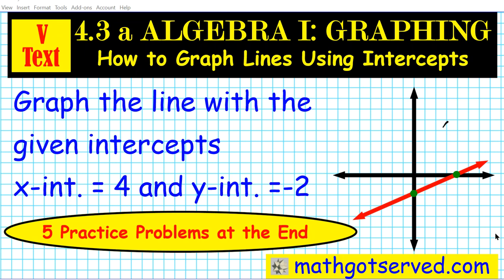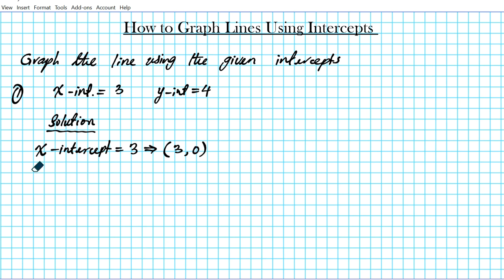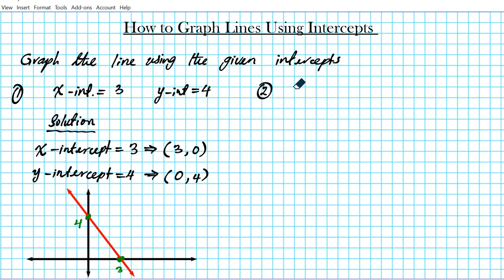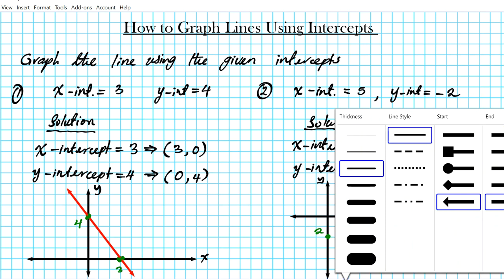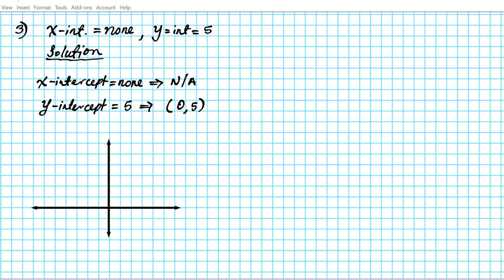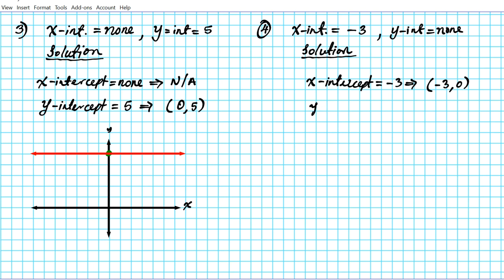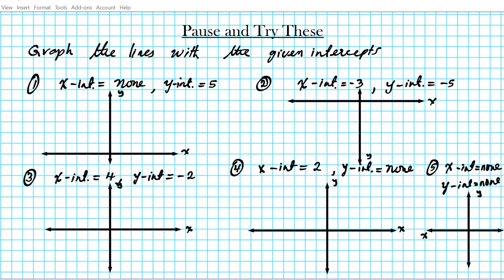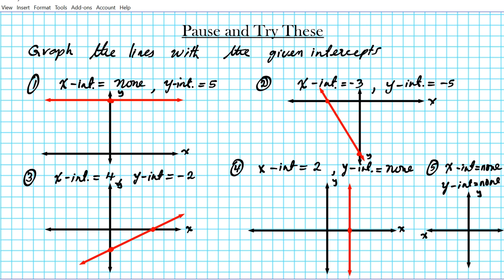5.3 a algebra 1 Graphing Lines Intercepts How know what learn mathgotserved teachers pay kuta explai